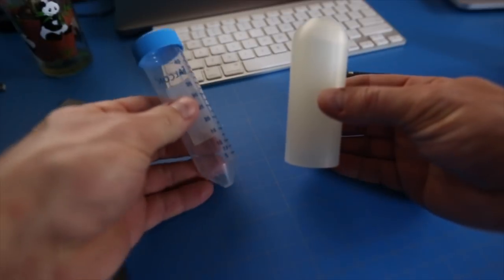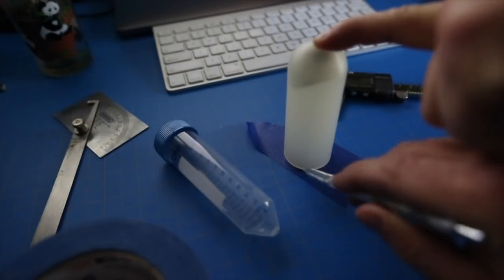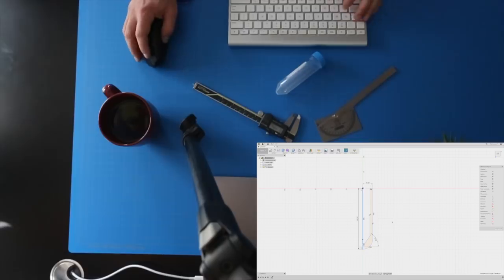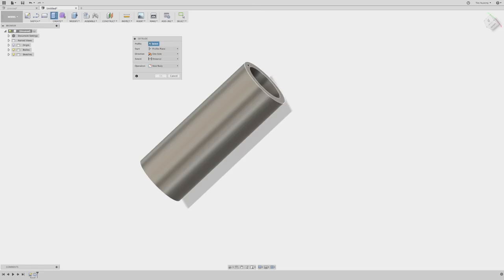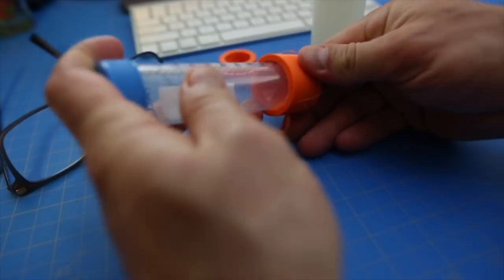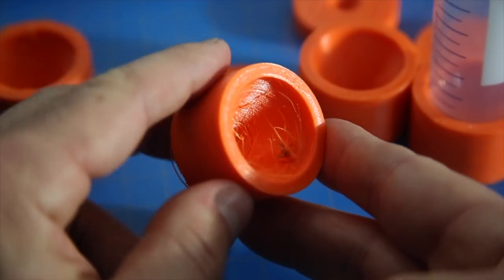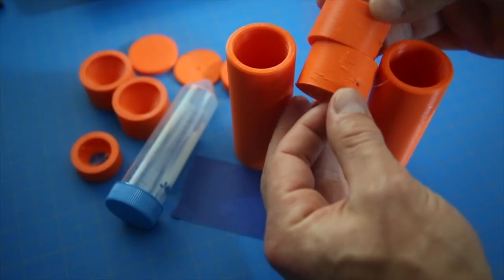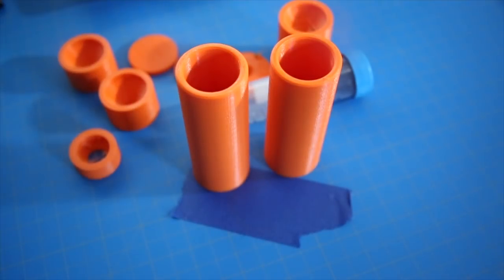3D Printing Test Tube Centrifuge Adapters for Science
This video is how to 3d print some stuff. More information below!

Stuff from this video:
3D Printer
Printer Filament